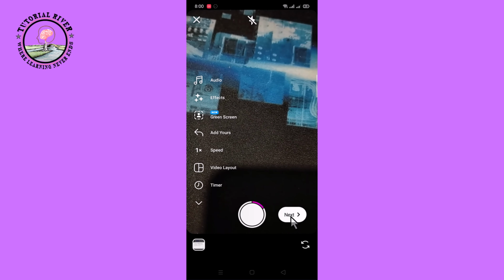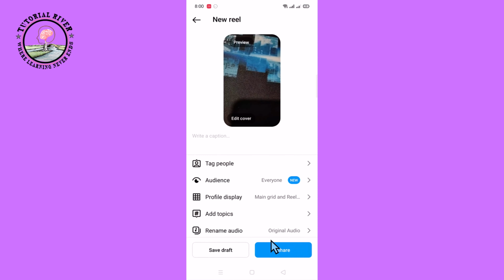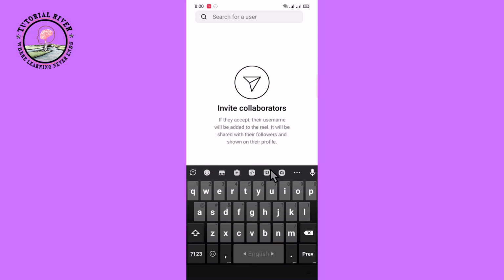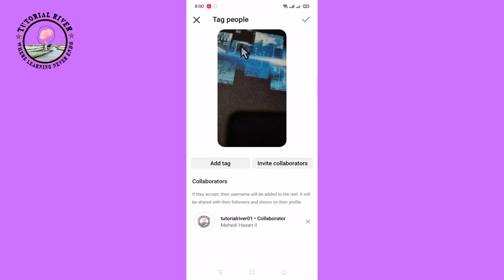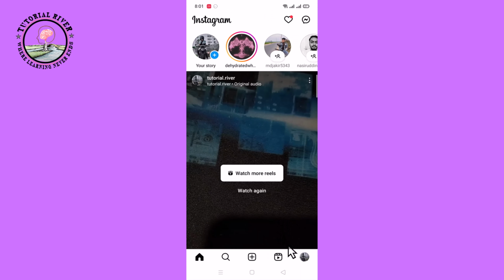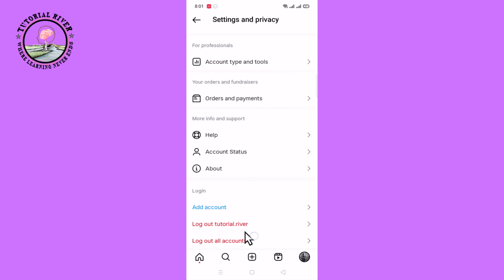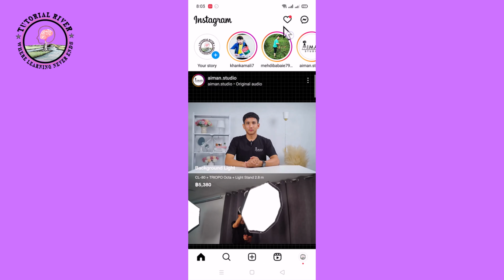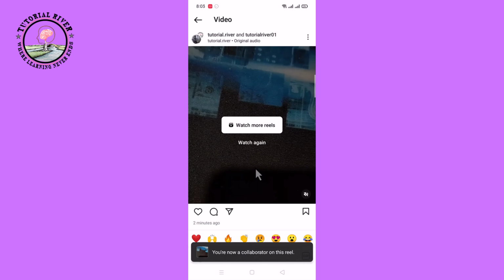How to add one reel on two Instagram Accounts | Instagram 1 post 2 Account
Learn how to use the Instagram Collab feature to co-author Instagram Reels and how to add one reel on two Instagram Accounts

Video Parts:
0:00 Info & Intro
0:12 Open Instagram
0:35 Create Reels
1:13 Select ID
1:55 Accept
2:04 Ending & Outro